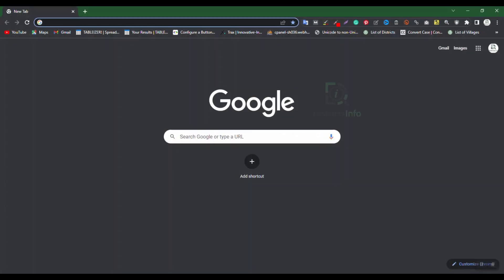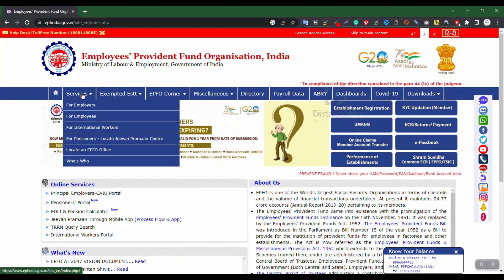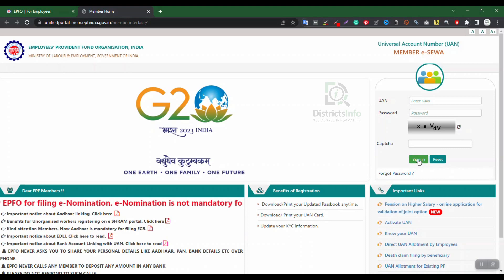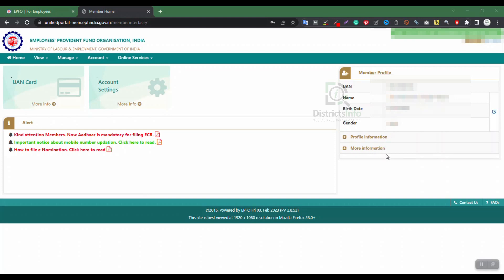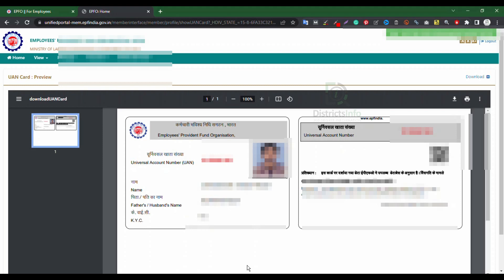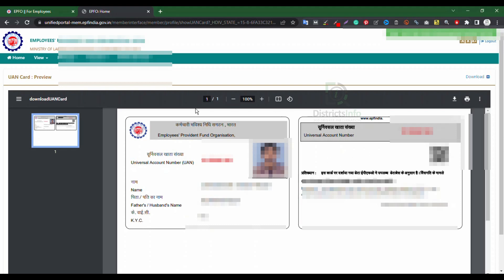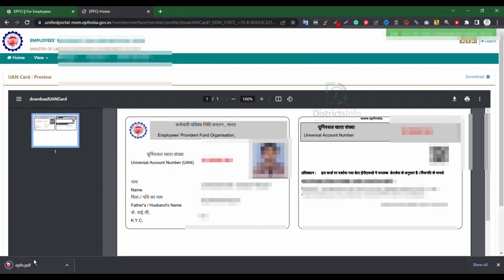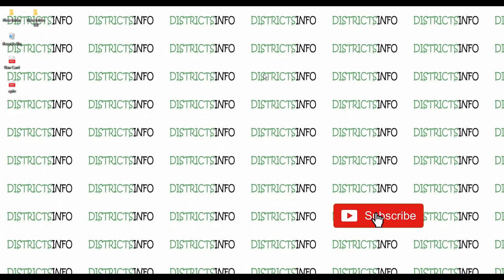UAN Card Download process On EPF Member Portal || Download UAN Card & Print Online in Telugu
UAN Card Download process On EPF Member Portal || Download UAN Card & Print Online in Telugu: Here in this video, we have shown " How to download UAN Card Online" in Telugu.

Districtsinfo is a Telugu YouTube channel dedicated to offering the latest information on Government Schemes, Unboxing Videos, Jobs, Tech Videos, Computer Tips, Districts Information and many More...